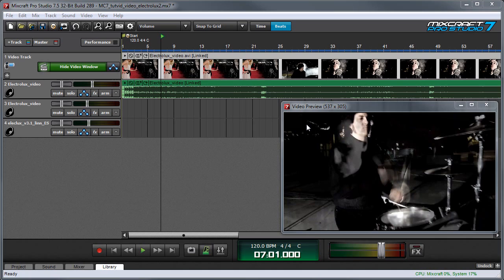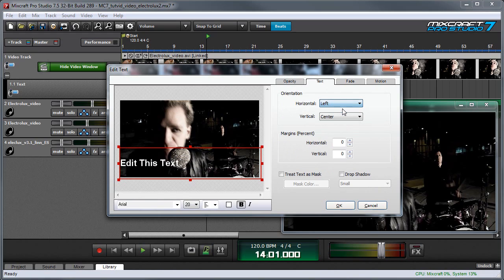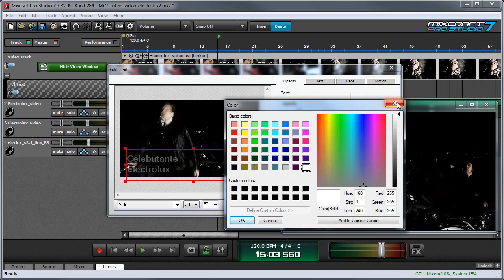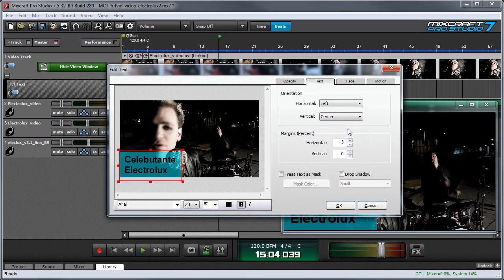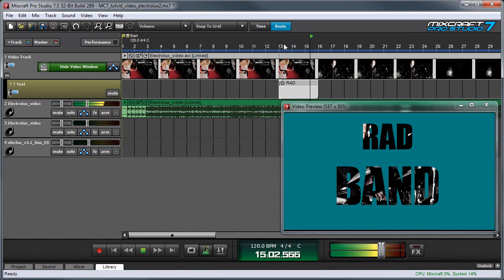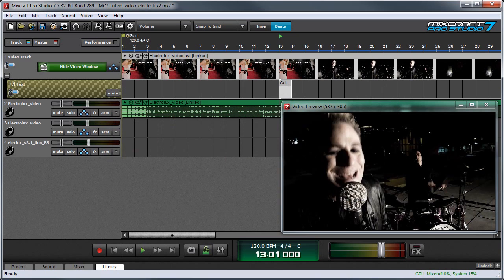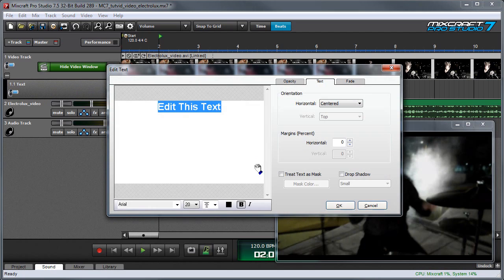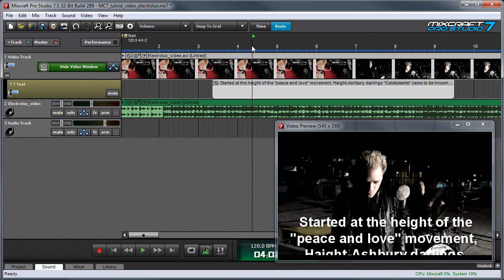Mixcraft 7 Video Editing: Adding Titles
How to add professional titles and title effects.